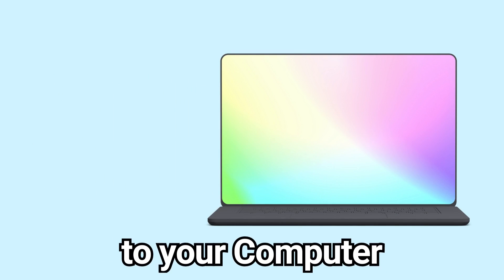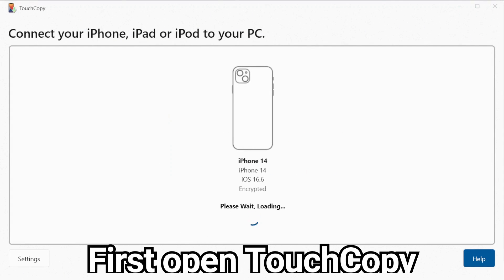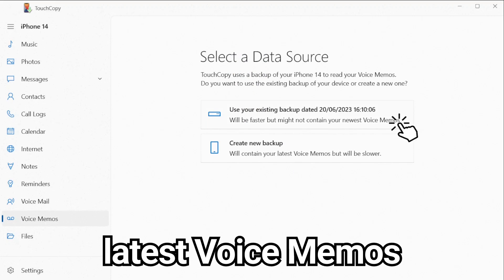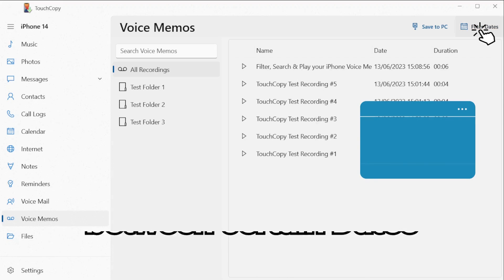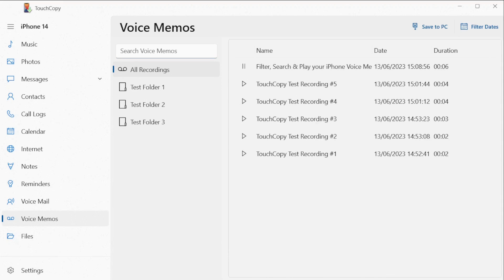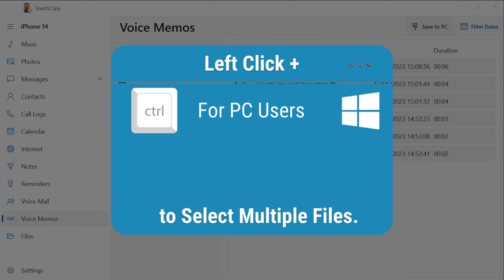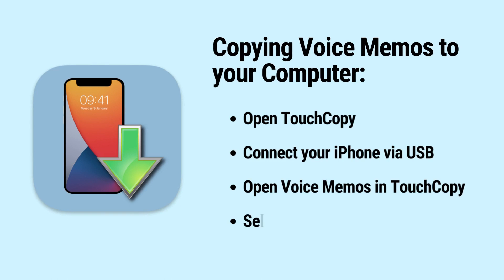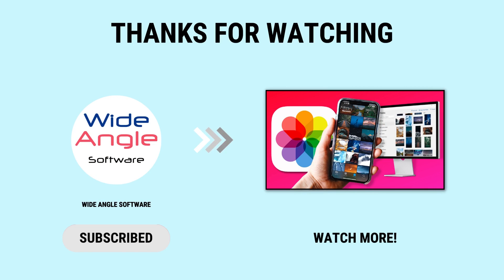Expert Tips: Transfer Voice Memos from iPhone to Computer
The best way to transfer your iPhone Voice Memos to your PC or Mac is by using TouchCopy! Here's a 4-step guide to copy them quickly and easily...

Chapters:
0:00 What to do with your Voice Memos
0:12 Open TouchCopy and connect your iPhone
0:25 Viewing your Voice Memos
1:00 Transfer your Voice Memos to Computer
1:20 How else can you use TouchCopy?

More info on How to Transfer Voice Memos from iPhone to Computer